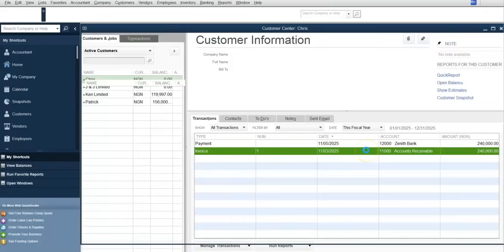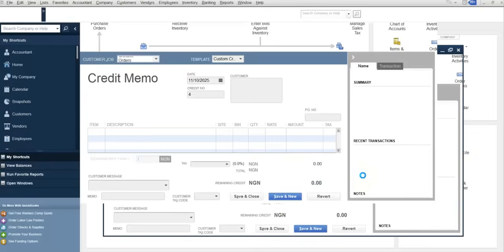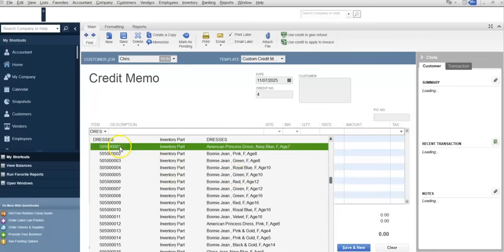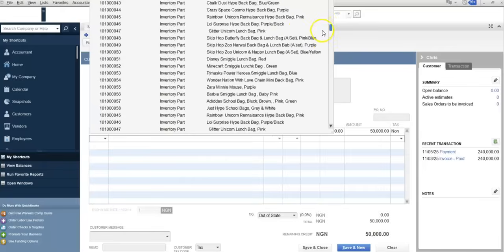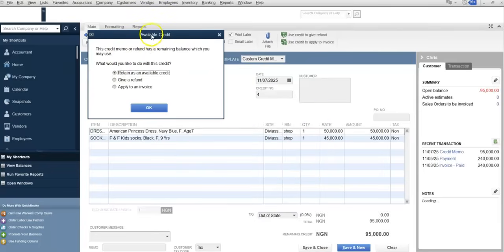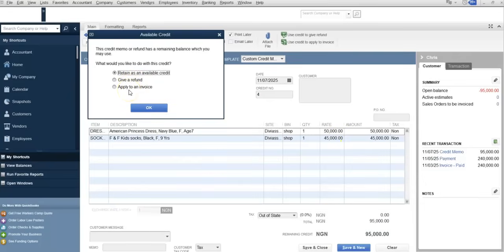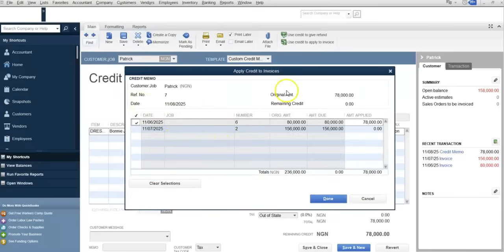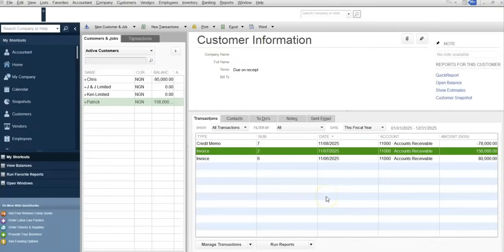Sales Returns – Refund and Credit Memo in QuickBooks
How to Post Customer Returns in QuickBooks